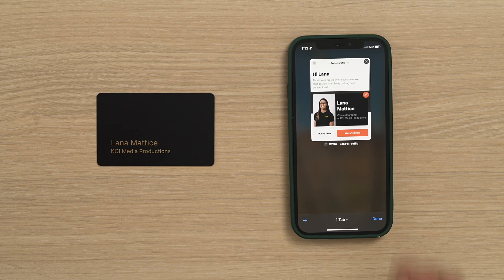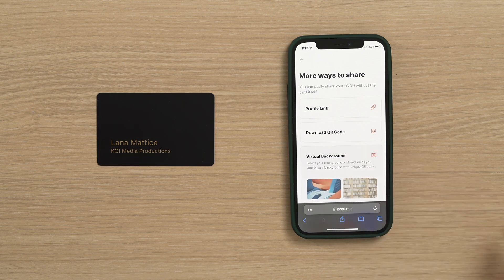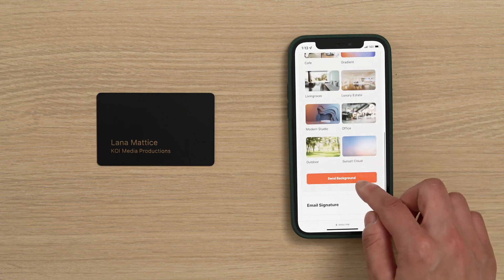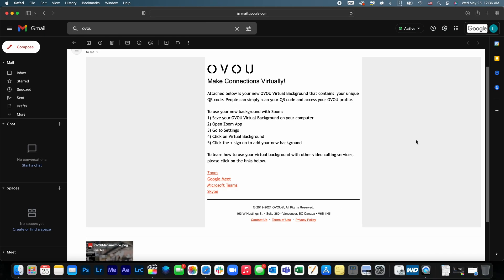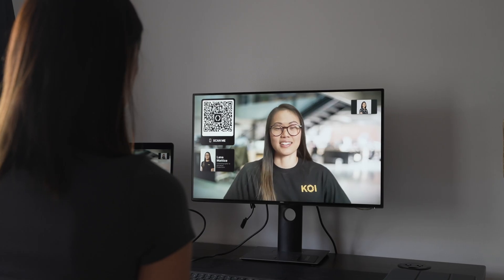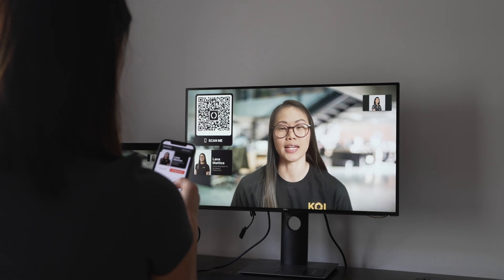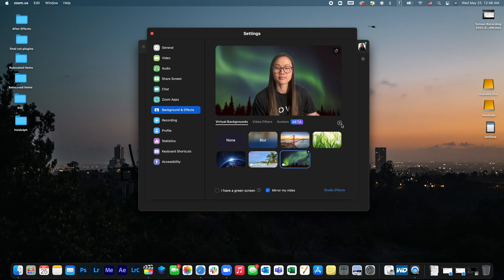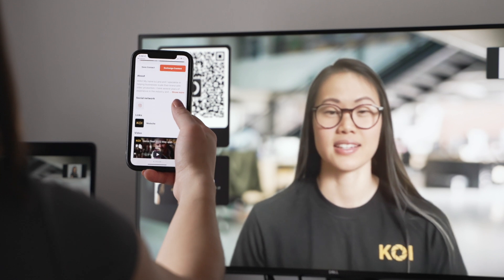Virtual meetings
1. Open your OVOU profile and click on the “Ways to Share” button.
2. Select the virtual background option.
3. Choose your desired background and click the “Send Background” button.
4. You will receive an email with your virtual background. Save it to your computer